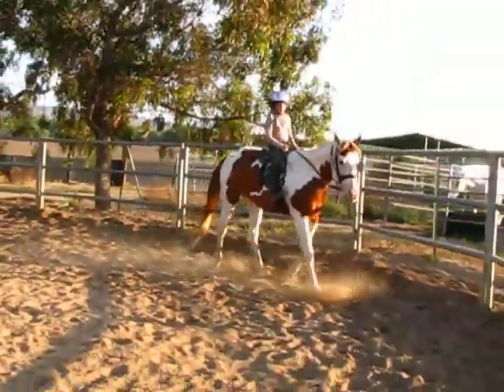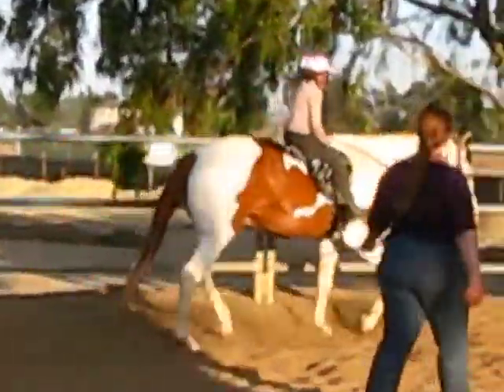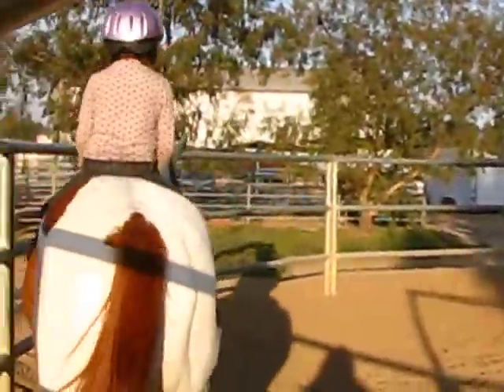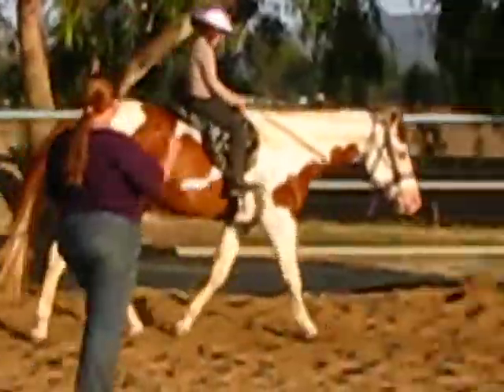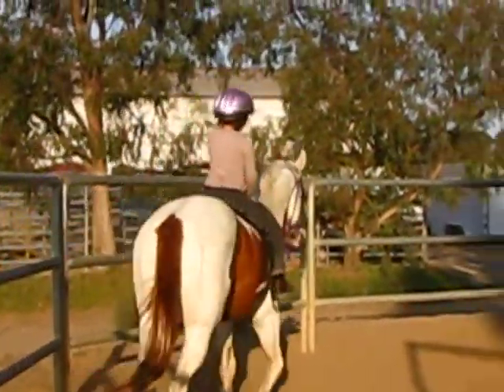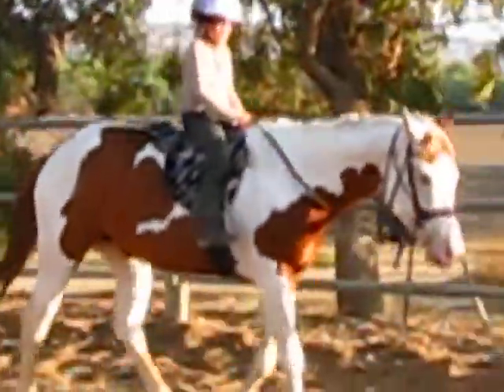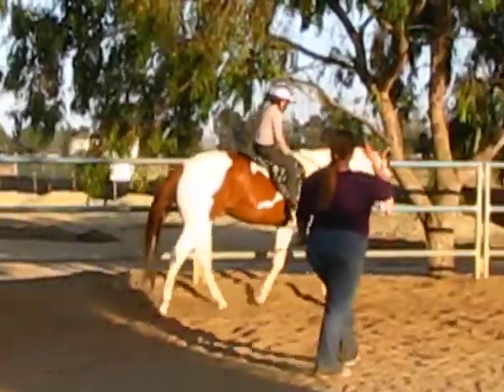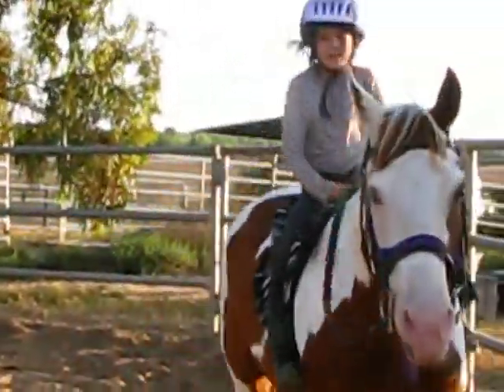Trinity, second trotting lesson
This time on Colby.  She is learning balance and posture.  Trinity is 8, Colby 5.